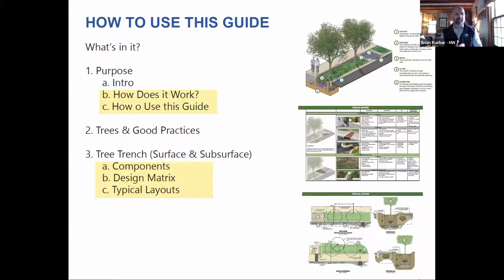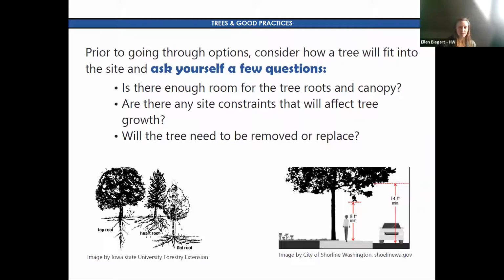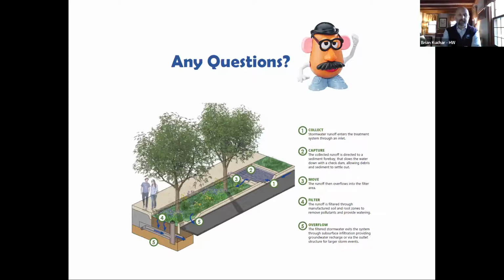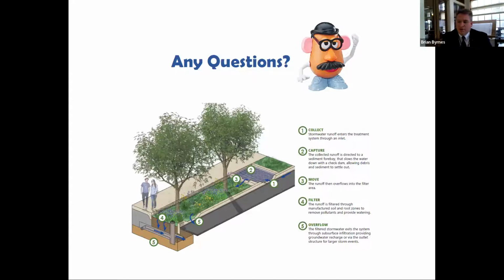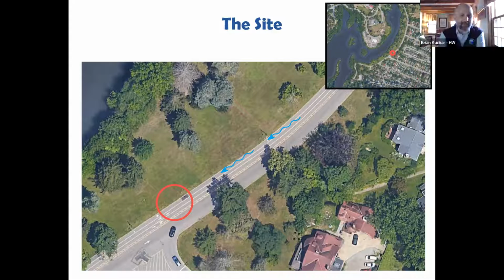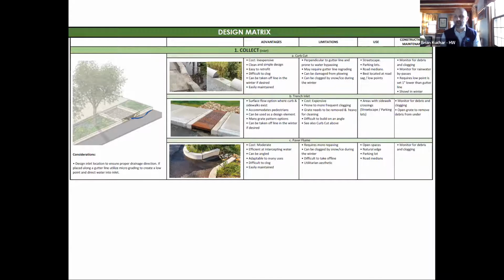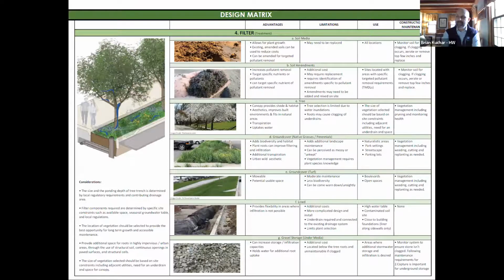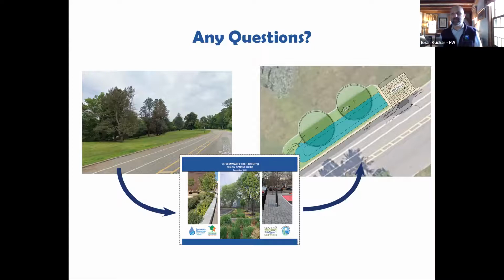Stormwater Tree Trench Design Options Guide Training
The Stormwater Tree Trench Design Guide was developed by the Providence Parks Department, Horsley Witten Group, the Providence Stormwater Innovation Center and the Southeast New England Program (SNEP) Network to help municipalities design and maintain greener, healthier, and more resilient tree trenches. The Guide is a tool to assist with the design process given specific stormwater objectives, site context, aesthetics, tree health, and maintenance capabilities. It is intended to encourage a creative, multi-functional design approach specific to each project’s needs, goals, and budget.  The guide will help improve communication between designers and municipalities as they plan and implement their green infrastructure projects.

This training uses real-world examples, site conditions and scenarios to explain best practices for using the Stormwater Tree Trench Guide when planning a green infrastructure project.

The SNEP Network is a project of the New England Environmental Finance Center. To learn more, please visit snepnetwork.org.